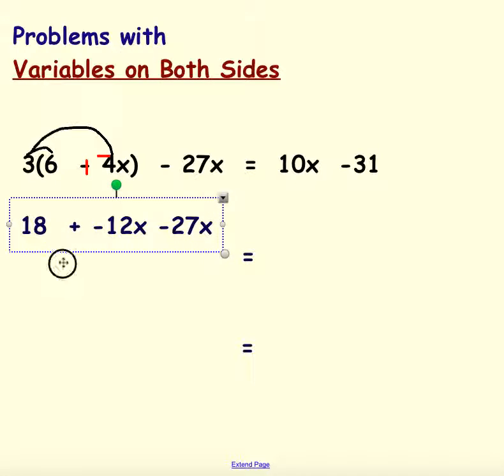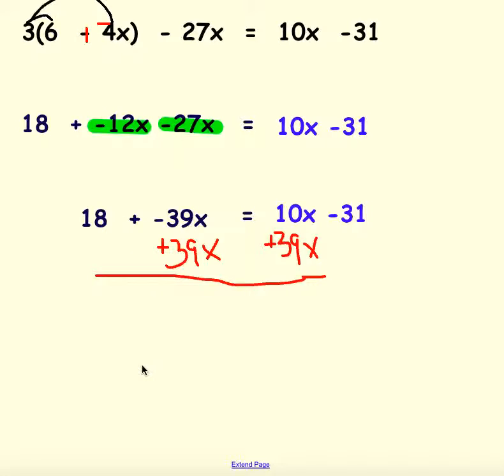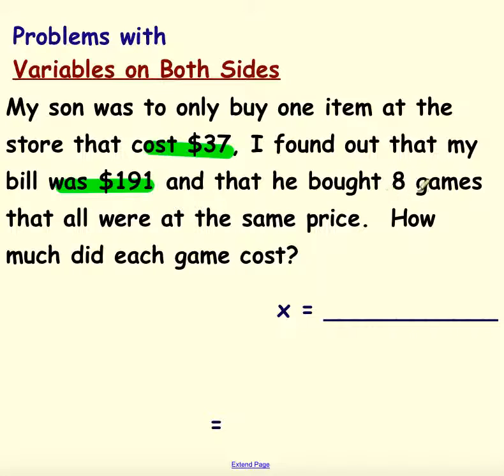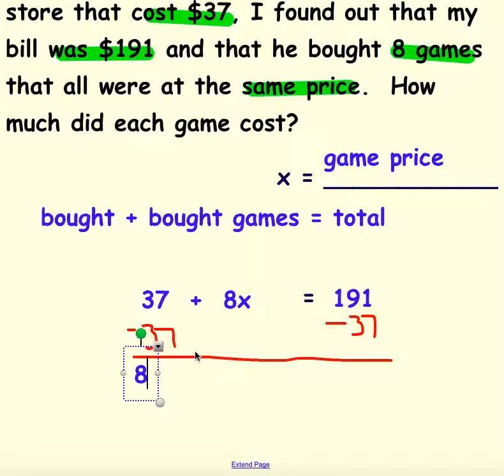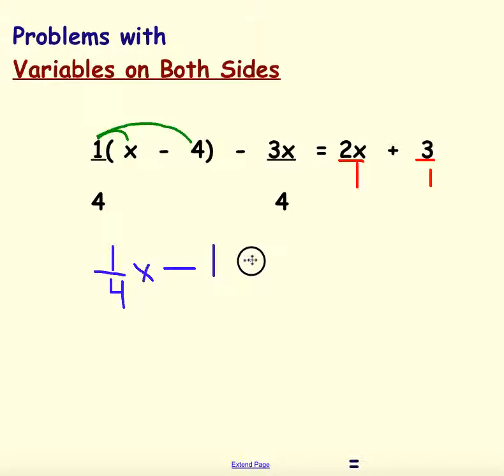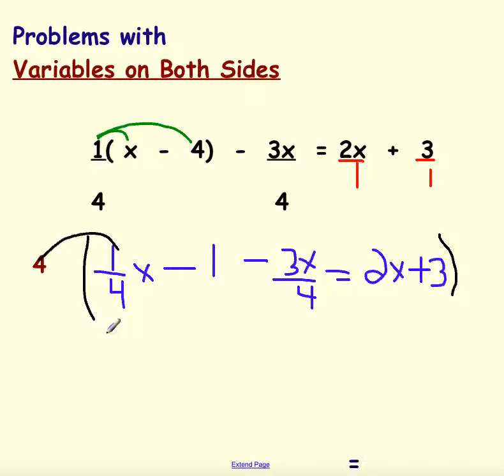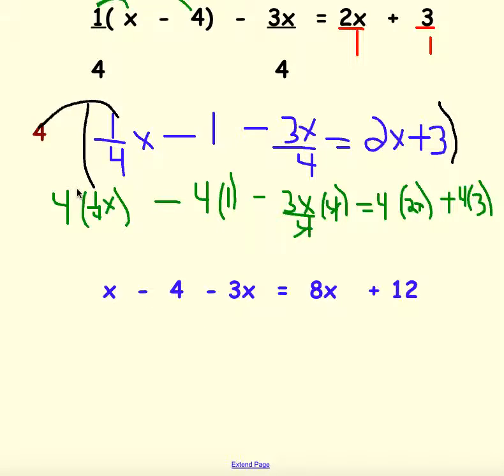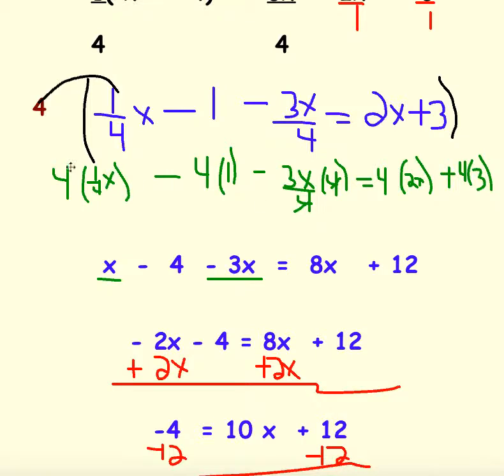Variables on Both sides